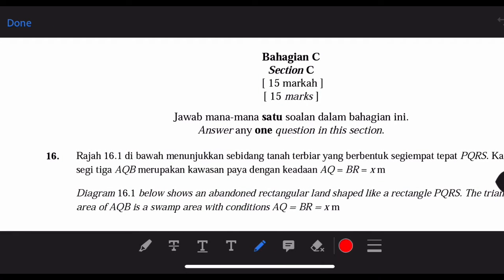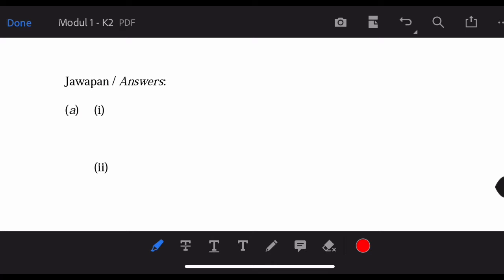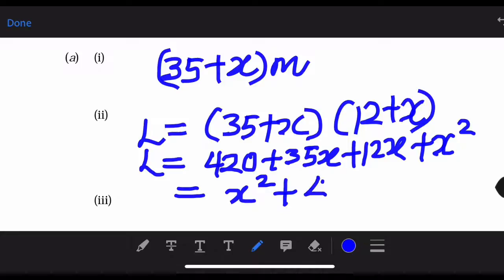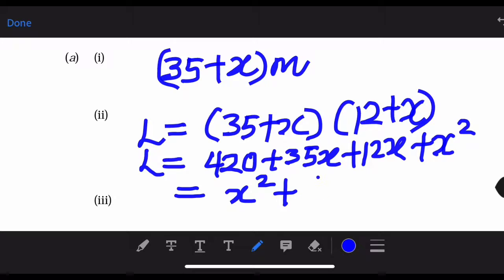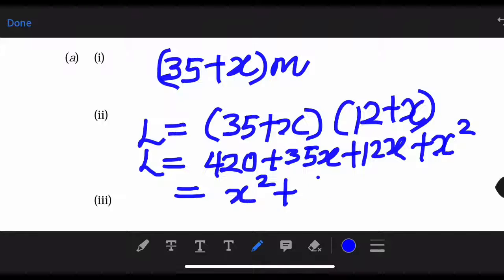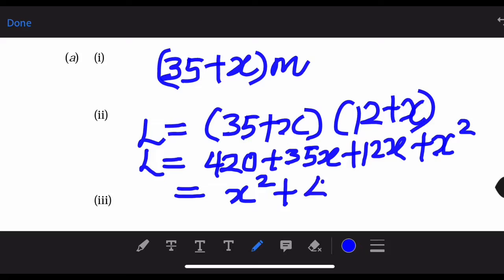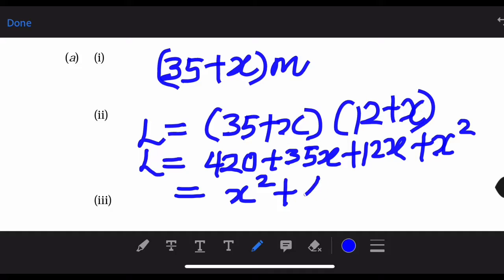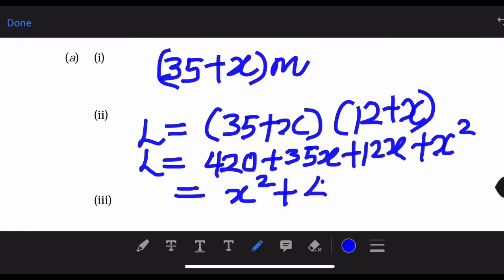KSSM MATHS MID YEAR REVISION 3